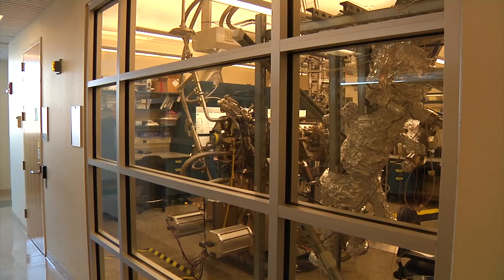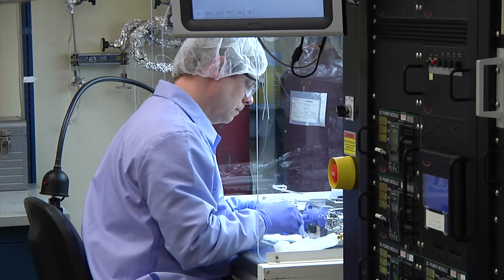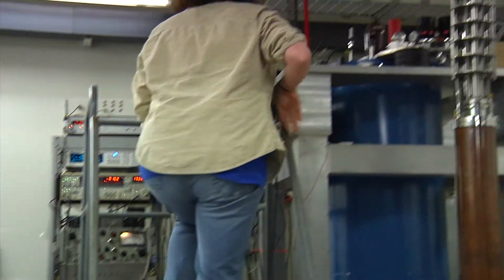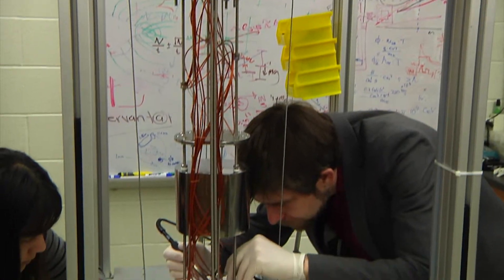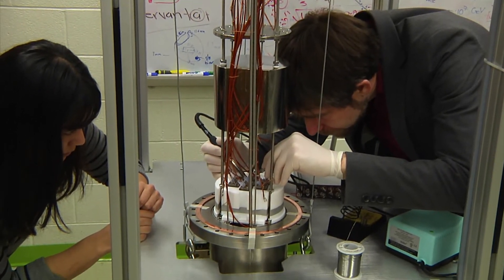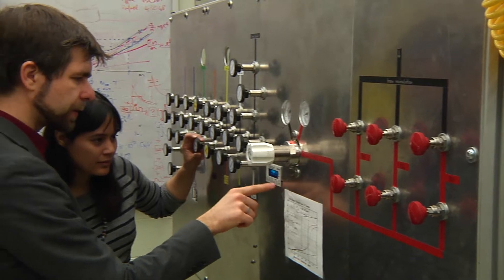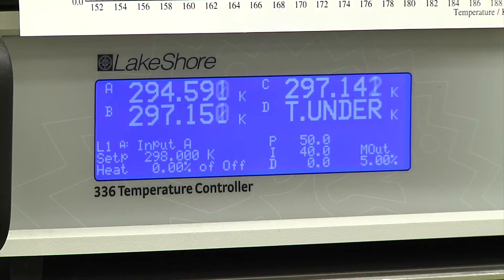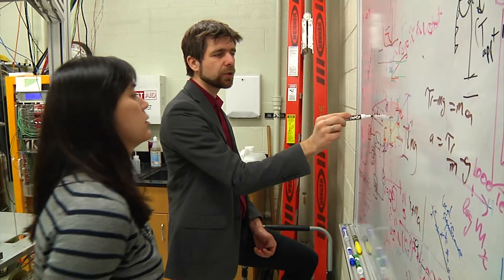Department of Physics and Astronomy, Purdue University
The Department of Physics and Astronomy at Purdue University is a department that is doing cutting edge research in multiple areas and at all scales. They are pursuing open science questions from the nature of large scale structure in the Universe, to the make-up of fundamental particles. They have active faculty pursuing this research and access to facilities and instrumentation. Some of their research includes condensed matter studies involving some of the purest materials ever made, searching for elusive dark matter utilizing state-of-the-art detector technology, and understanding how cells signal and make “informed” decisions.